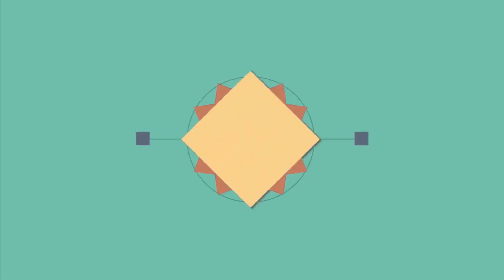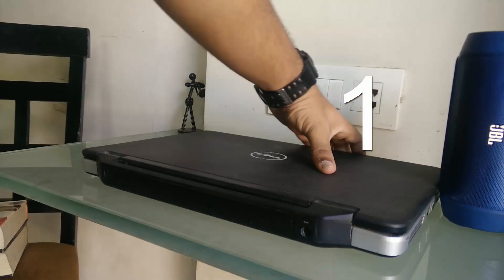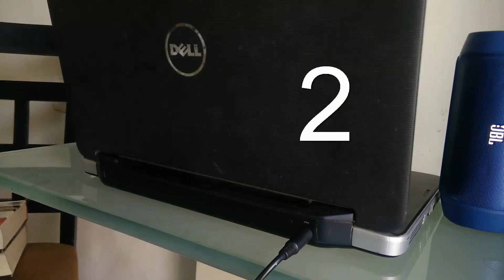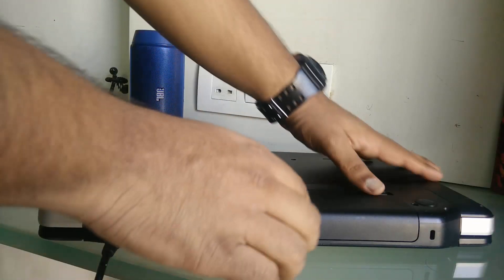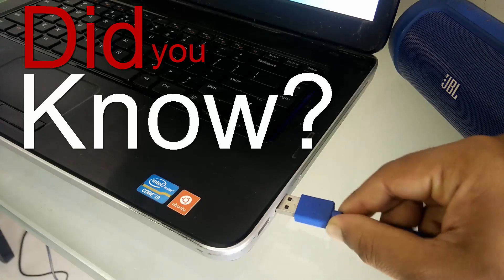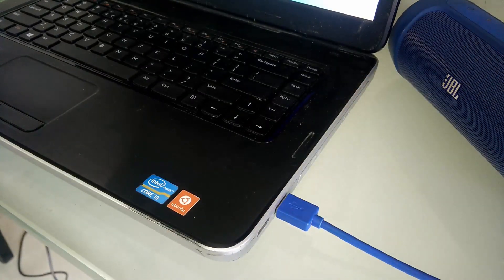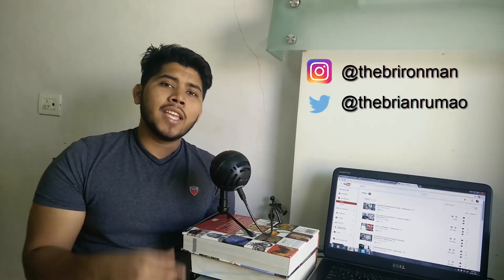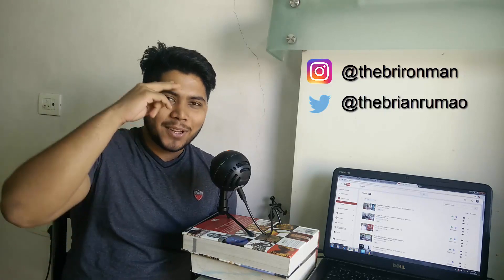How to use your laptop without the battery for dummies - TheBrironTech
Tired of your laptop overheating or not having enough juice, when you need it. This video might be just what  you need.